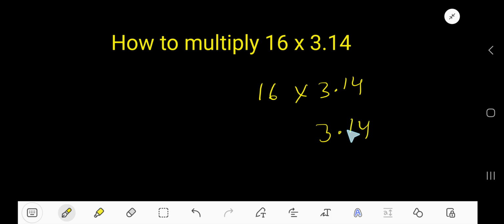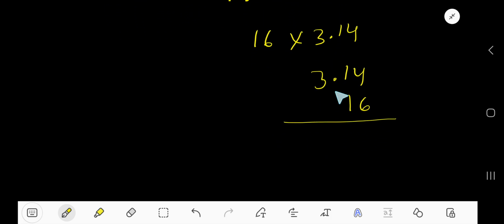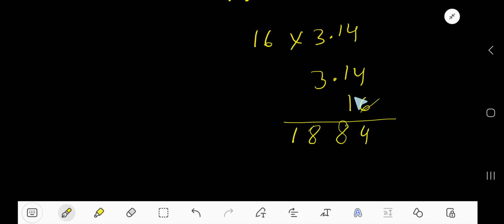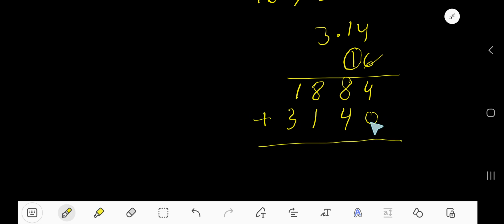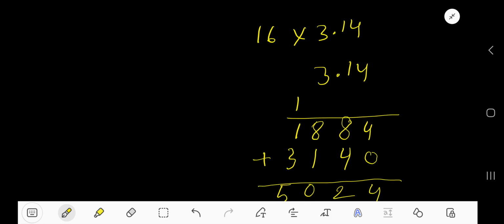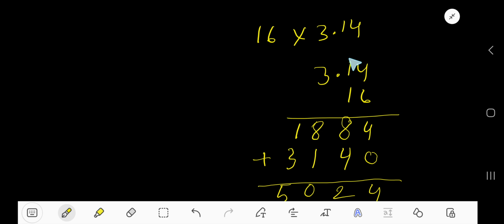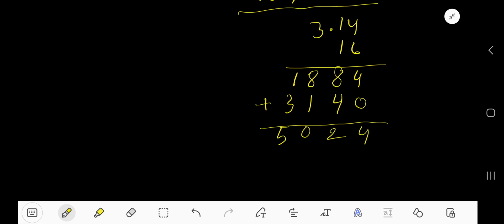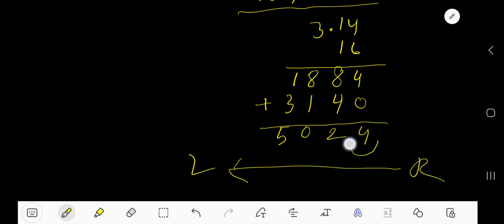How to multiply 16 x 3.14 ||How to Multiply 3.14 by 16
How to multiply 3.14 by 16